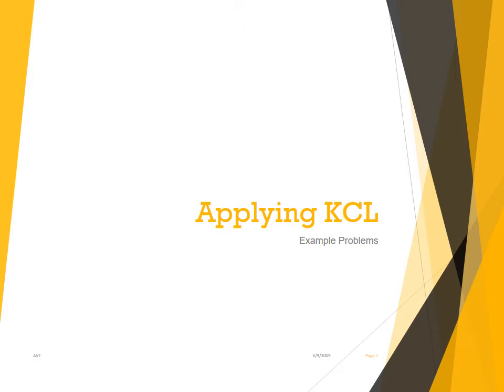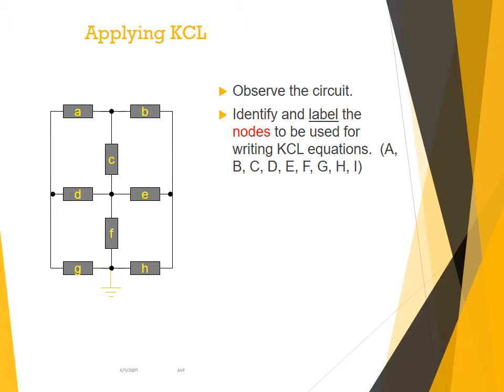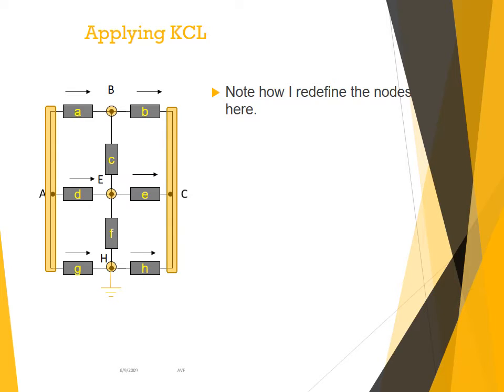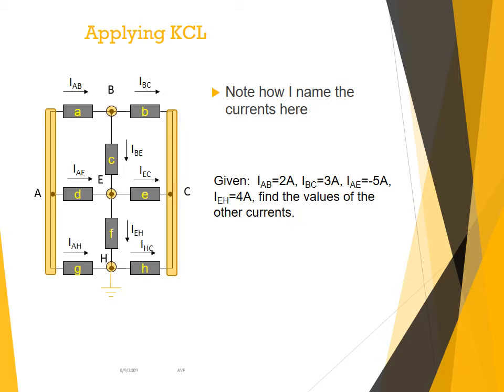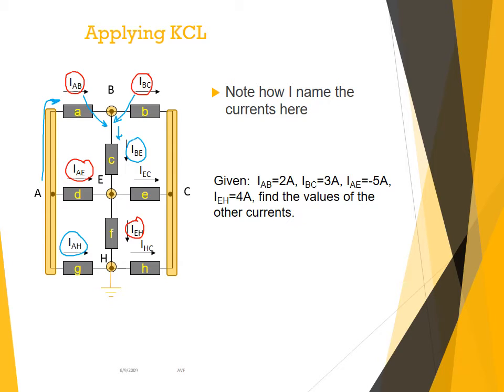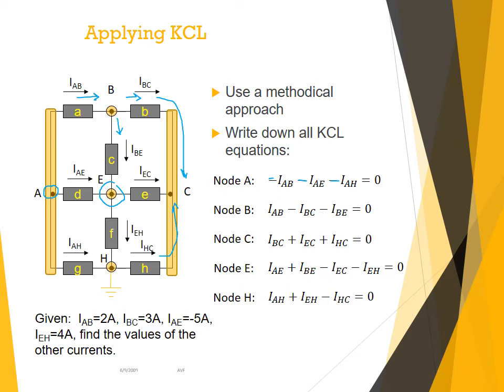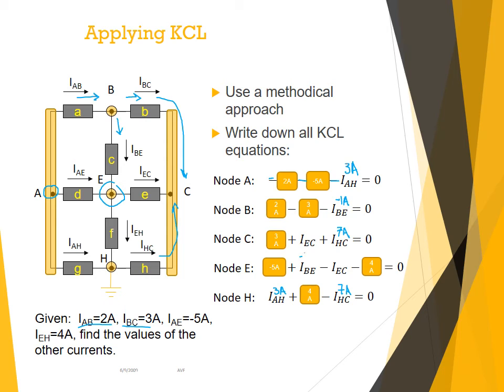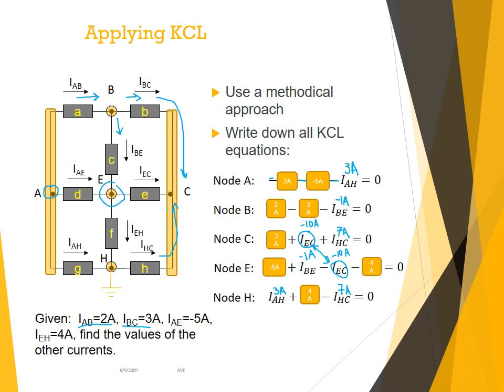EGRE 101 Lecture 004 KCL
Introduction to KCL